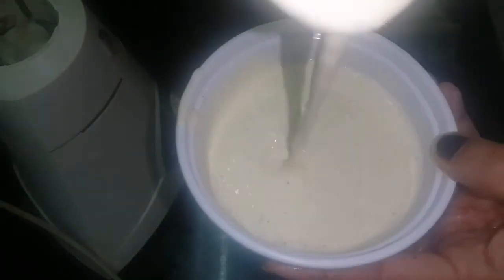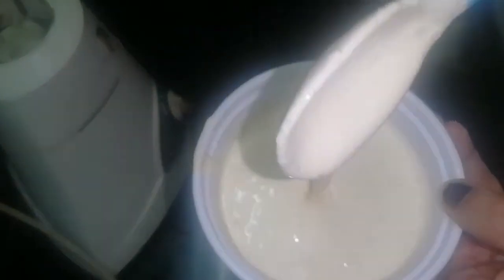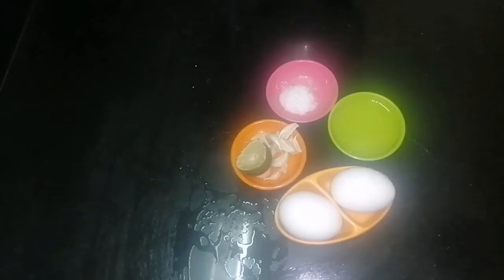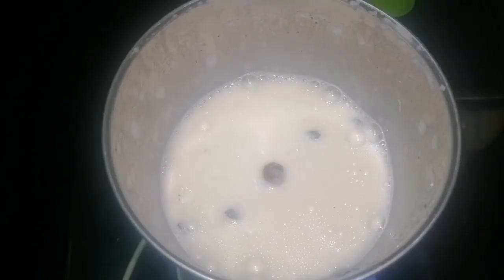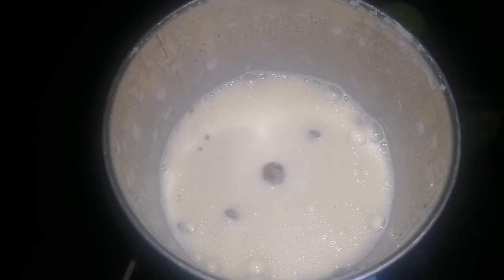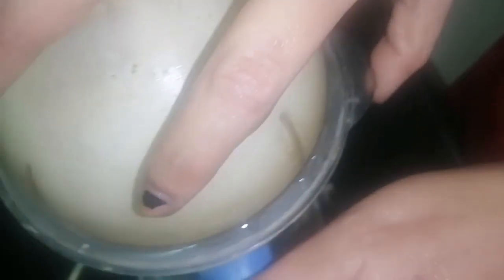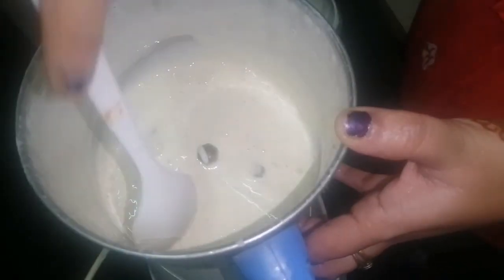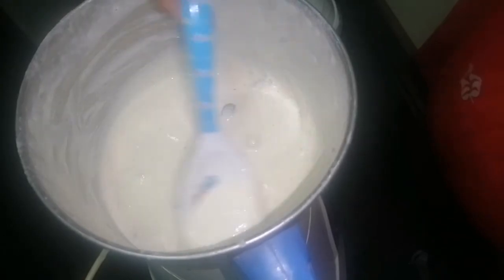மயோனைஸ் Mi style mayonnaise in tamil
Mi style of white sauce easy n simple#Dhilla kitchen #